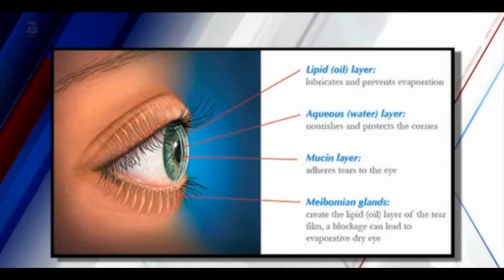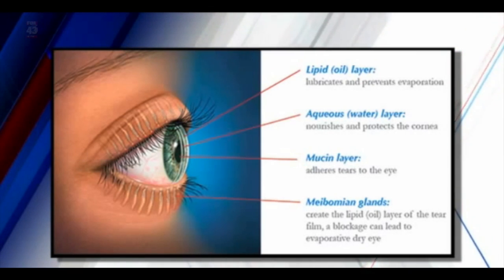Dr. James Tuttle's Dry Eye Interview With Fox 43 News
Dr. James Tuttle recently appeared on Fox 43's Morning News to discuss the condition and treatment of dry eye. Dr. Tuttle works at Mechanicsburg Eye Associates and Wheatlyn EyeCare in Central Pennsylvania and specializes in treating eye diseases such as dry eye and glaucoma.